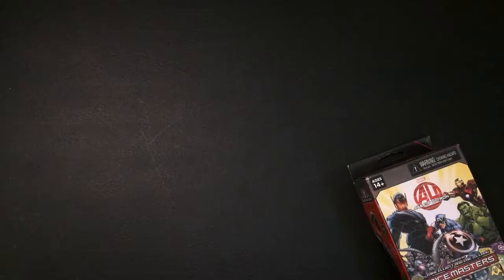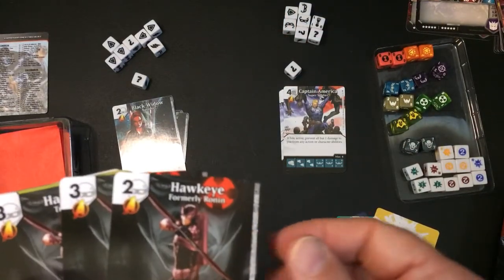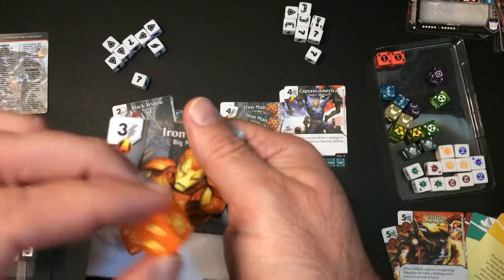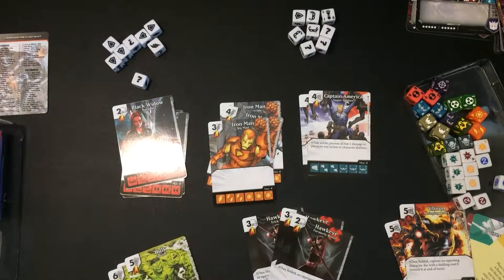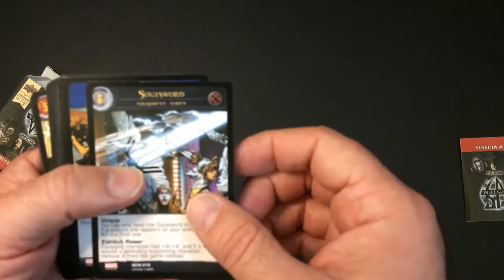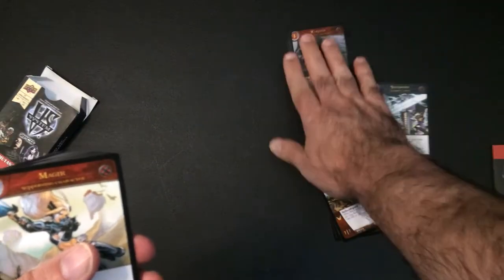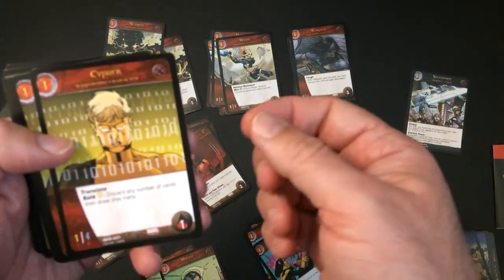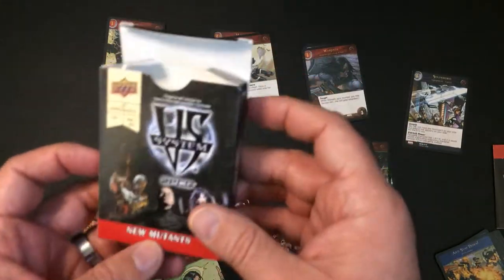RRR Random Rick Reviews Ep 47 Marvel Dice Masters and VS 2pcg games